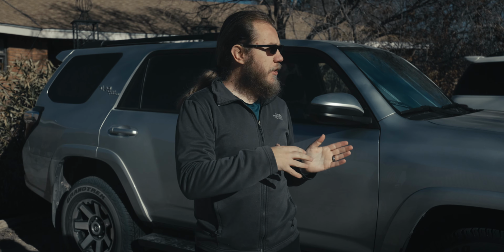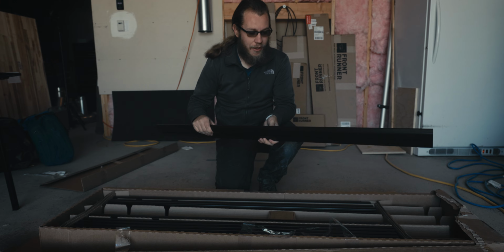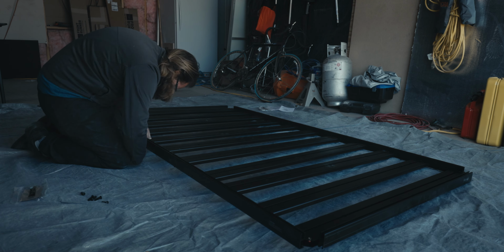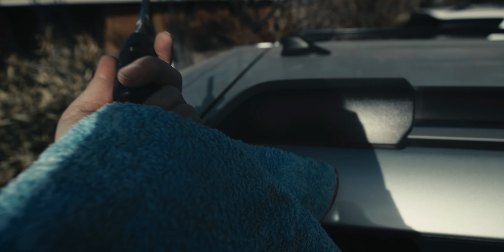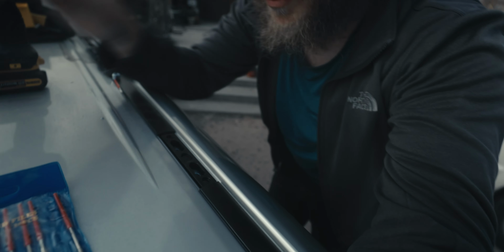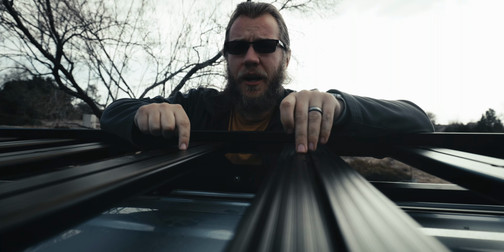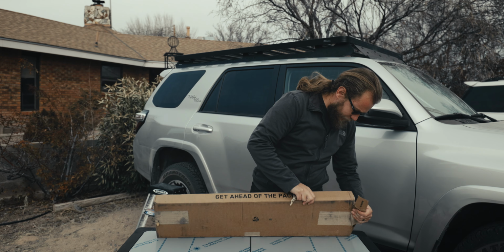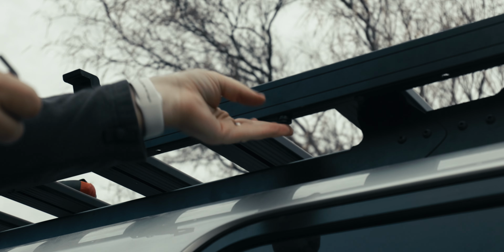Installing a New Roof Rack | 4Runner Overland Build | EP-01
We have finally started building our next overland rig!! We managed to get our hands on a 2021 Toyota 4runner TRD Off Road. In this first installment we install a brand new Front Runner Slimline II Roof Rack along with a few accessories. We're supper excited to get moving on this next build as we get to correct and apply everything we learned from our previous experience with the Xterra.
Our overland build is going to move a little slow therefore it will not all be happening all at once. Episodes about our build will be intermittent throughout the winter. There are things we are not yet sure what we want to do as well as some things that are on back order and in waiting.

We hope you enjoy this as much as we love building it!